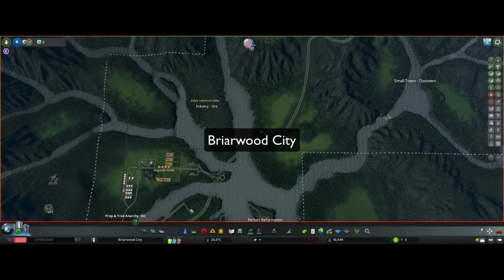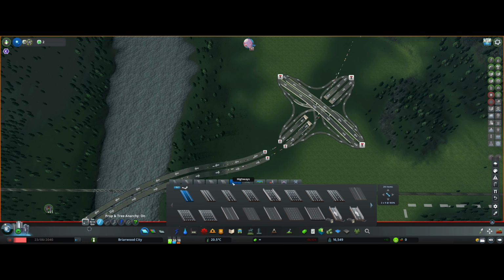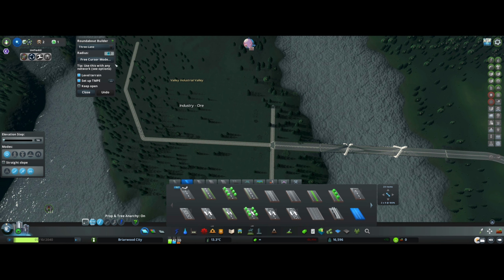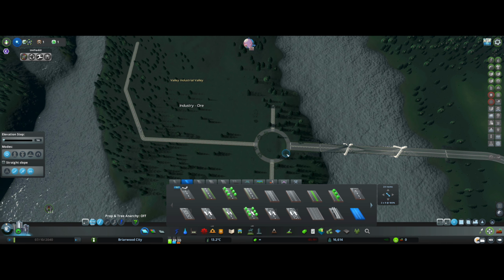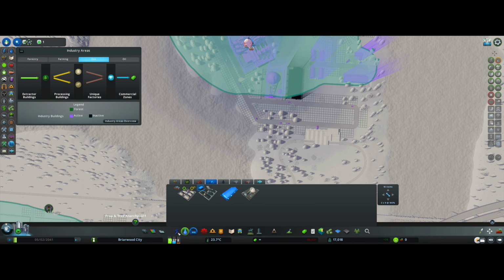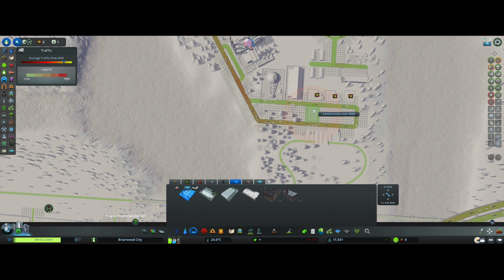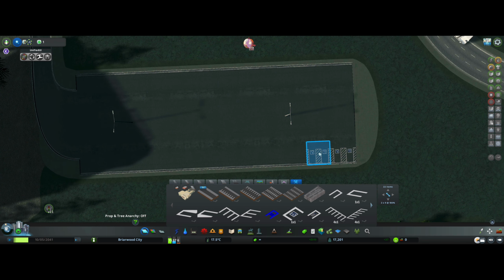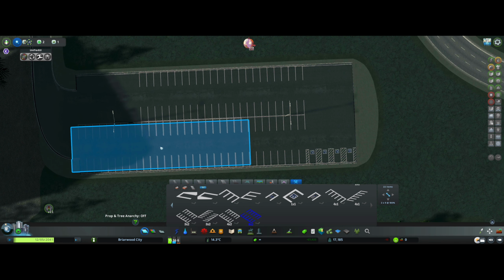Cities Skylines - Briarwood City Episode 15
YouTube noob creates more Cities Skylines content for the world. This week we're starting up an oil industry so strap in, let's get ready to get dirty! Ok, that was cheesy, let's do this.